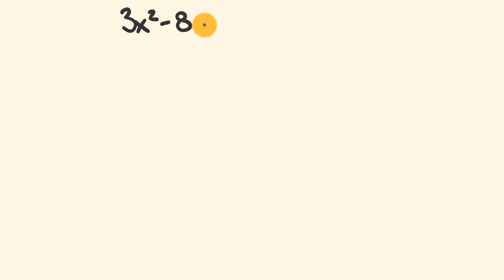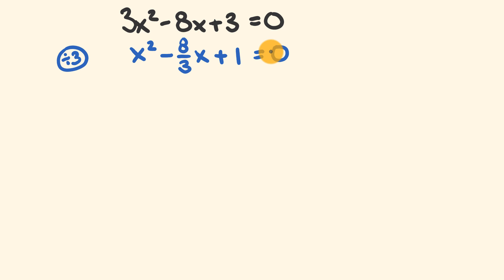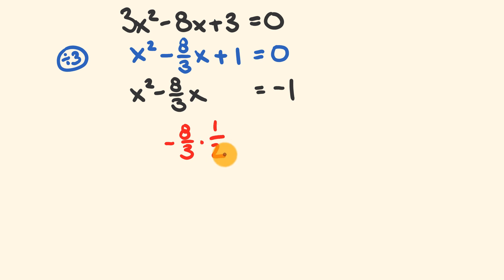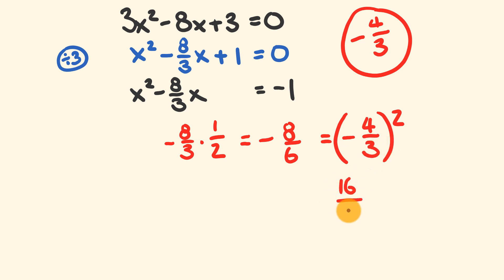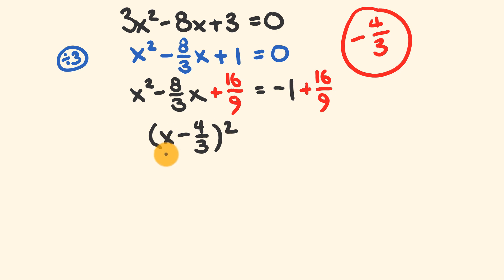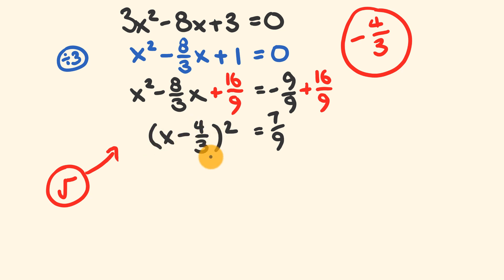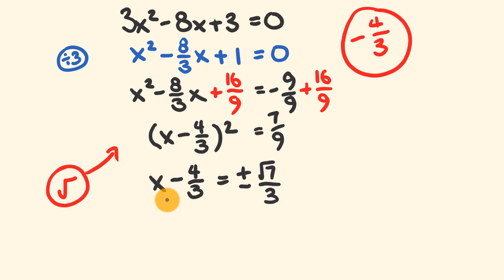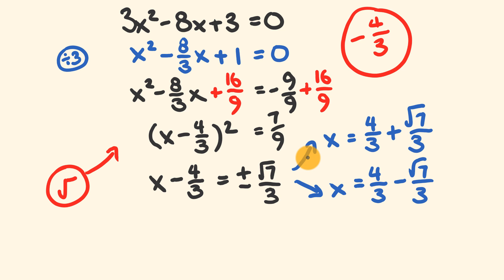How to solve Quadratic Equations by Completing the Square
More quadratic eqautions through completing the square.